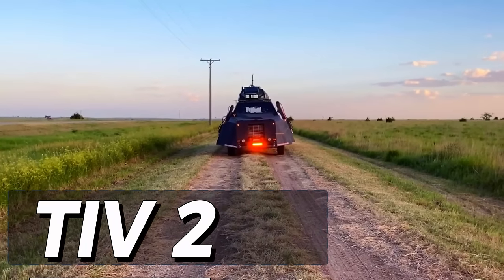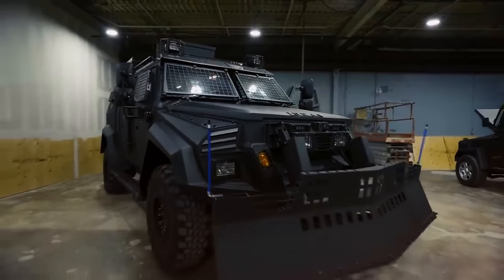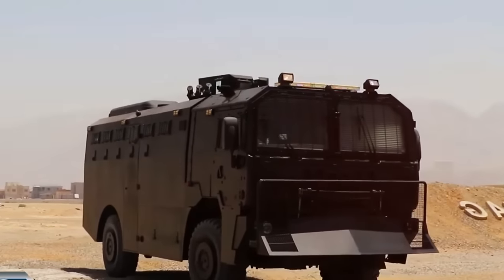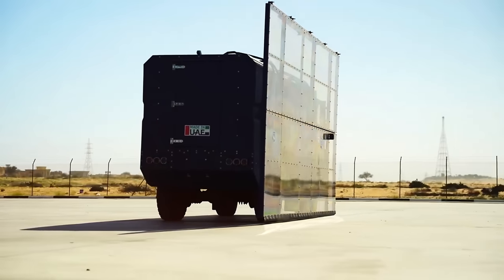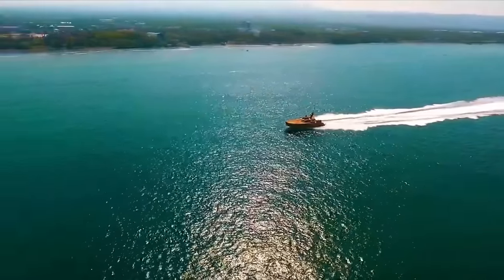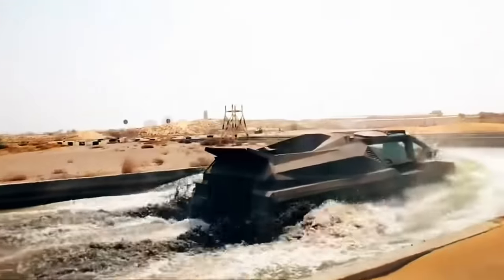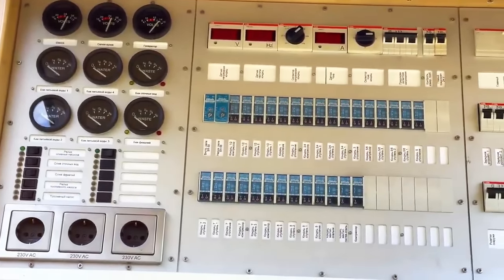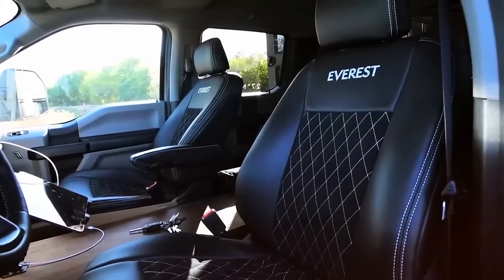Crazy Vehicles To Survive the Apocalypse